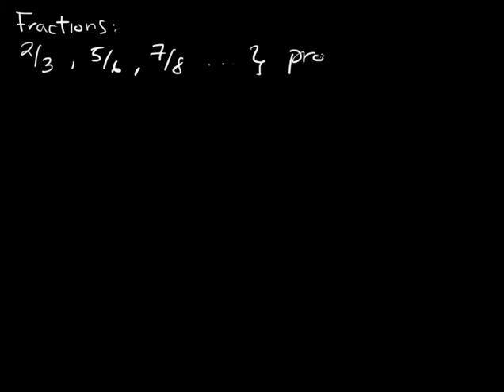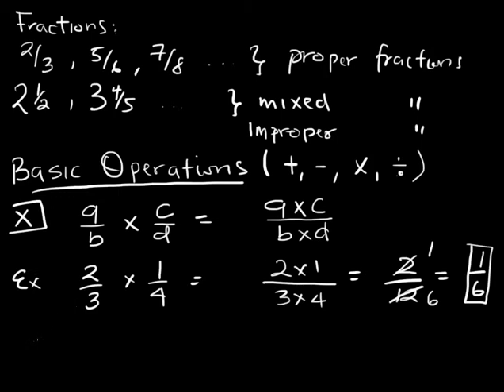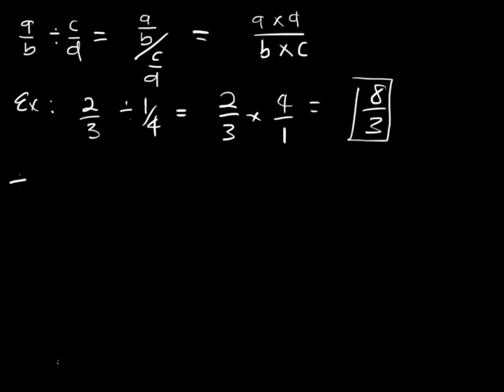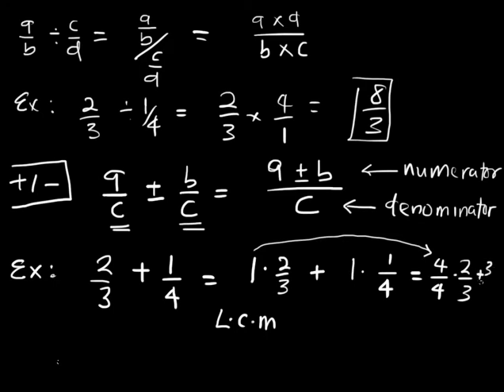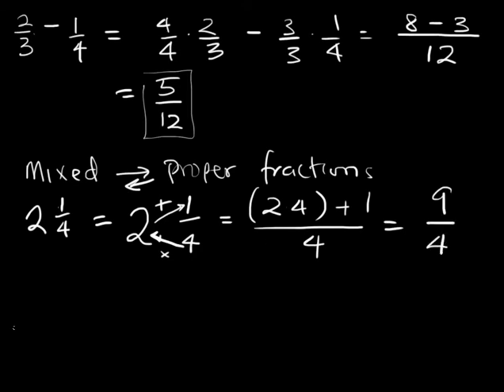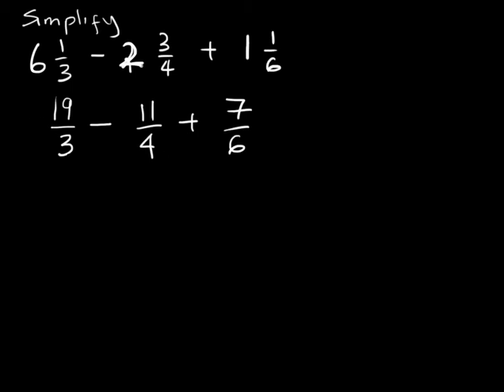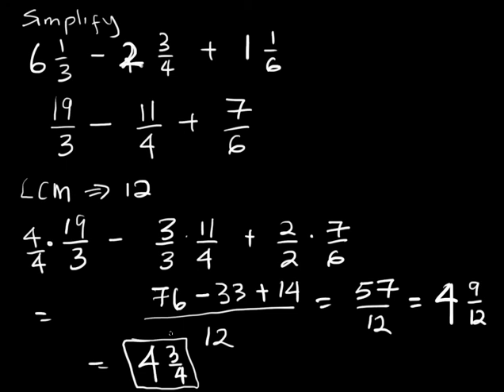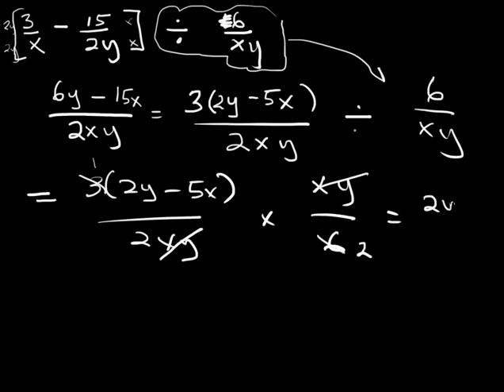MWE Lecture 3 Basic Operations of Fractions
Making WASSCE EASY (MWE) is an initiative of 3B Global Tutors to help teach Math to students in Africa. to see more of what we do!

The West African Senior School Certificate Examination (WASSCE) is a type of standardized test taken in  West Africa, mostly by students who wish to proceed to the higher institution. It is administered by the West African Examination Council (WAEC). It is only offered to candidates residing in Anglophone West African countries namely: Ghana, Gambia, Nigeria and Sierra Leon